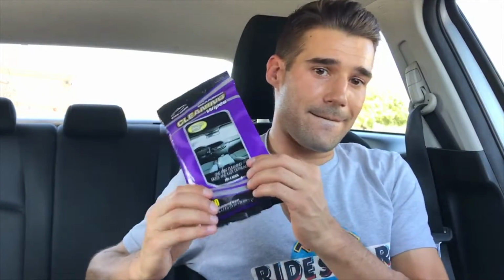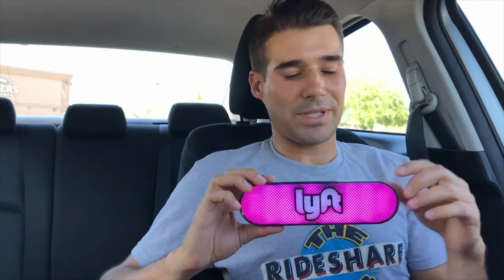7 Items LYFT Drivers Need to Have In Their Car!!